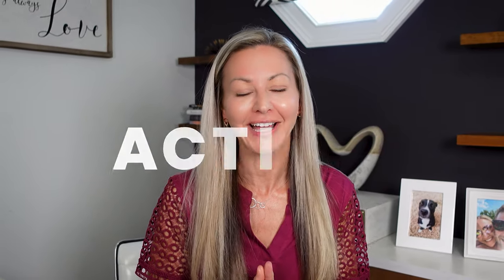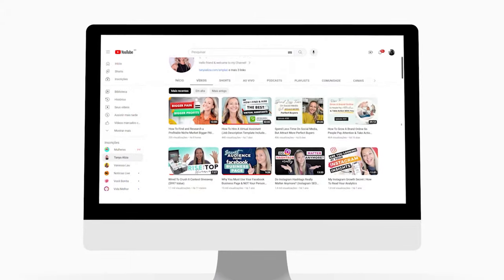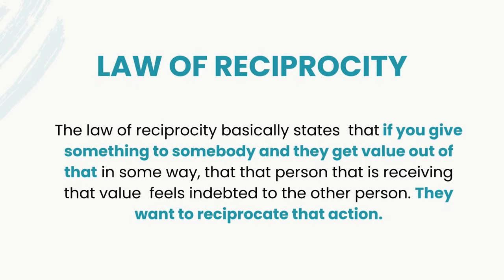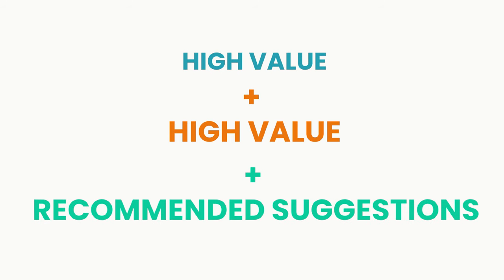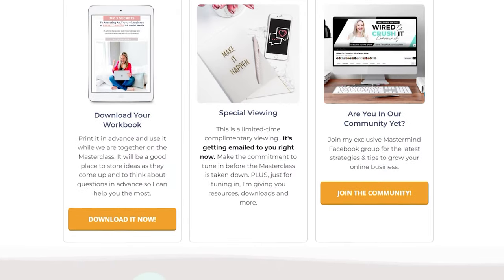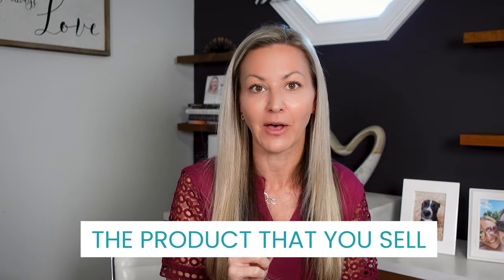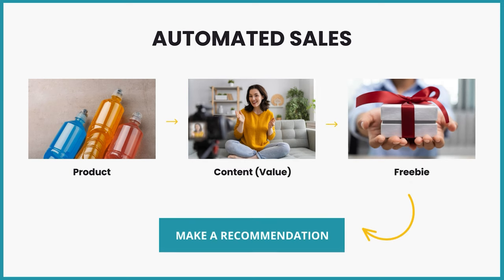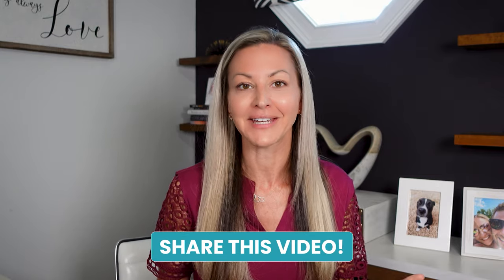How I Attract My Network Marketing Leads & Prospects On Autopilot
I’m sharing how to shift from active prospecting to passive prospecting, a strategy that allows you to effortlessly attract customers and teammates who are already interested in what you have to offer, without having to actively reach out.

FREE RESOURCE: The Revenue Multiplier Masterclass: Behind the scenes of my multi-million dollar business and learn my 3 smart marketing secrets that help me attract perfect buyers, all day, every day

**MY FAVORITE RECOMMENDED TOOLS**

The Revenue Multiplier Masterclass | Free Online Training Class Happening Now - Come behind the scenes of my multi-million dollar business to discover the 3 'smart marketing' secrets that help me Attract Perfect Customers & Teammates everyday.

The Millionaire Morning Routine | In my Millionaire Morning Routine I share with you how I attract wealth, success, clarity and happiness using my 5 step, 22 min morning routine. This routine has completely changed my life and I hope it helps you as much as it’s helped me

SKIP TO WHERE YOU WANT IN THE VIDEO:

02:00 Law of Reciprocity
04:01 Convert Content Into Sales
04:50 3 Smart Marketing Strategies
05:41 Attract Ready-To-Buy Network Marketing Leads
08:44 Automated Funnels
09:44 Multiply Your Revenue

CAN I FEATURE YOU?
I’d love to hear more about you and what you do.
The reviews help us and I'd love to feature you for taking the time to share your feedback.

Tanya Aliza is a participant in the Amazon Services LLC Associates Program, an affiliate advertising program designed to provide a means for sites to earn advertising fees by advertising and linking Thank you for your support!